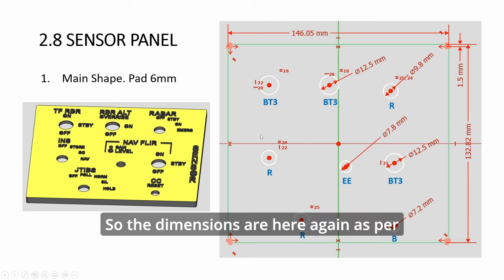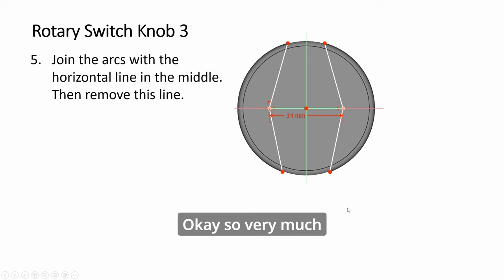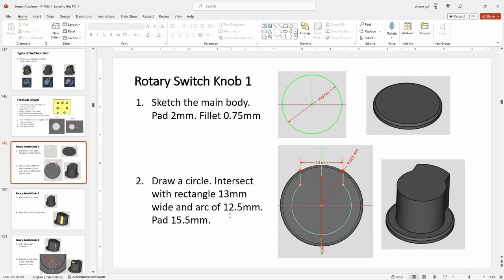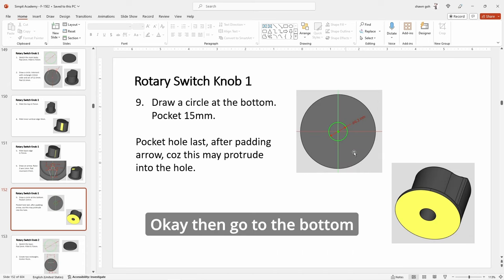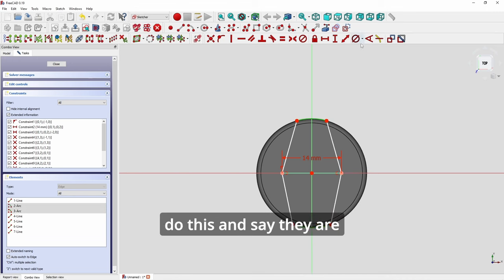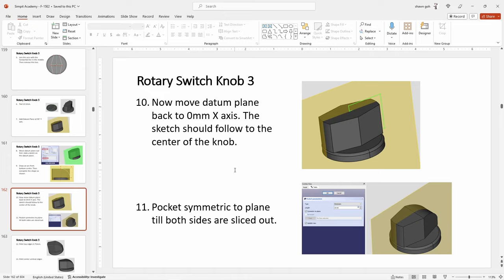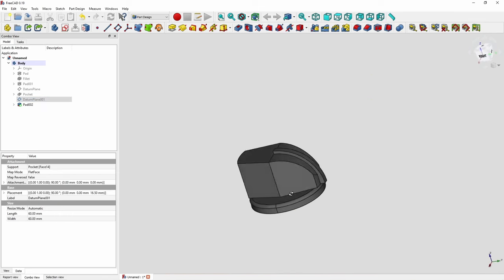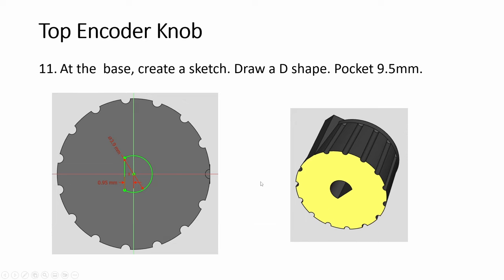Episode 8 How to build DCS F-15E Sensor Panel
Detailed tutorial on how to build the DCS F-15E Sensor Panel and its various knobs.